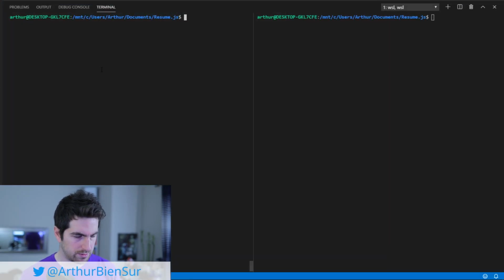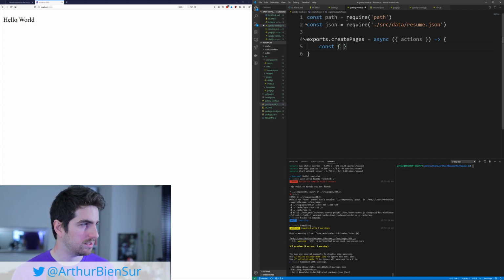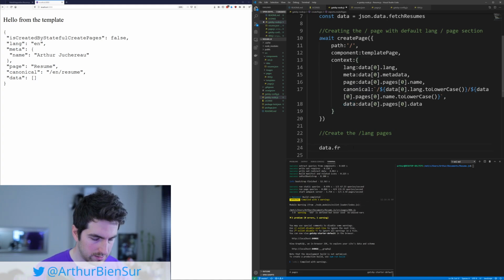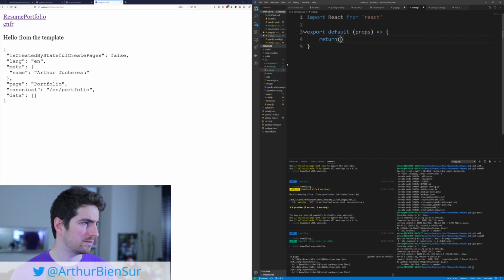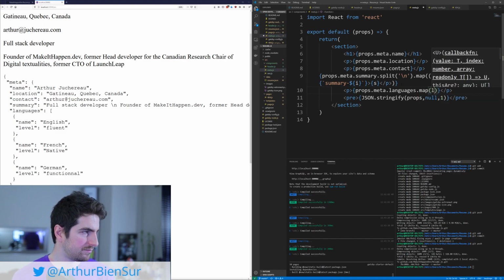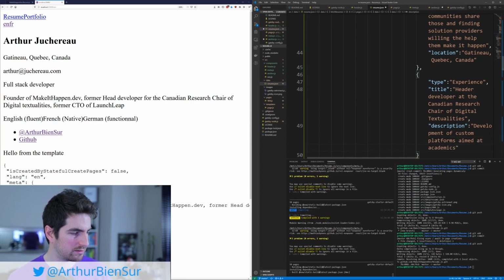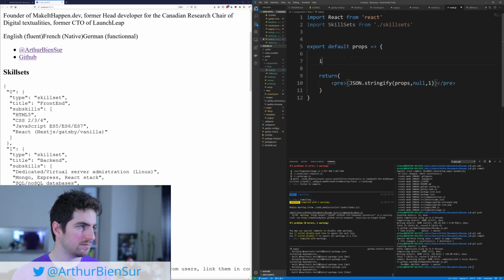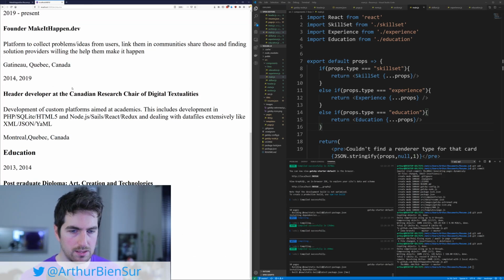Building a dynamic Resume in JavaScript using Gatsby, liveCoding #2.1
part 1: coding the dynamic pages generation and the logic to display the data : (this video)